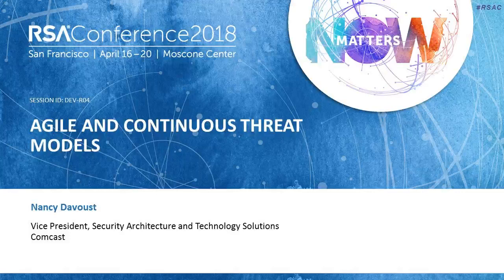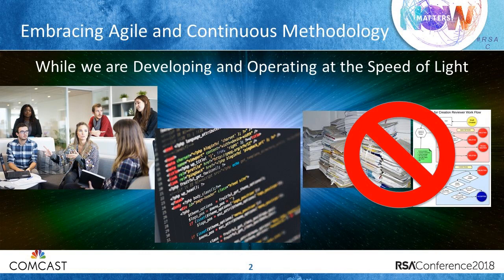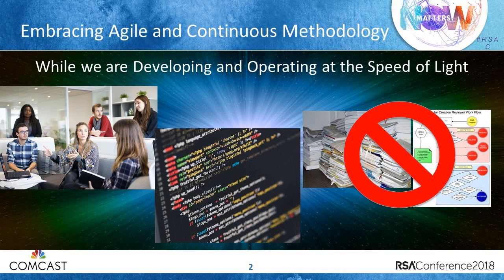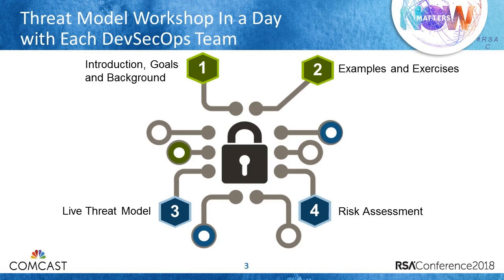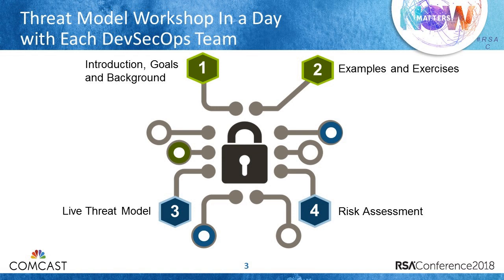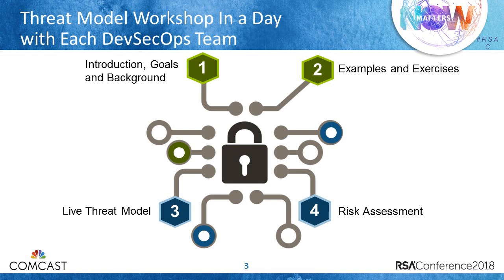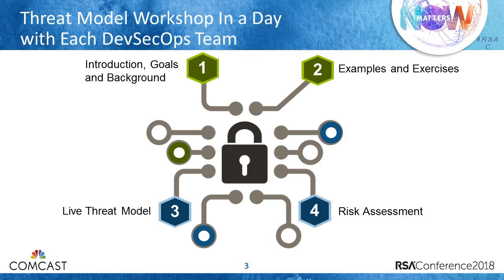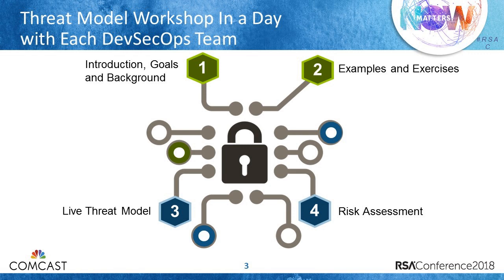Quick Look: Agile and Continuous Threat Models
Agile and continuous threat models empower your DevSecOps and continuous integration teams to identify the attack surfaces and risks within one day and gain skills for future ideation sessions. This revolutionary interactive method for threat modeling resolves the long-standing issue with the traditional approach which typically is a tedious check list task that takes teams weeks or months.

Learning Objectives:
1: Learn how to threat model for the agile and continuous integration work flows.
2: Empower teams to understand and talk about security in preproduction.
3: Empower teams to build security in as a core attribute.